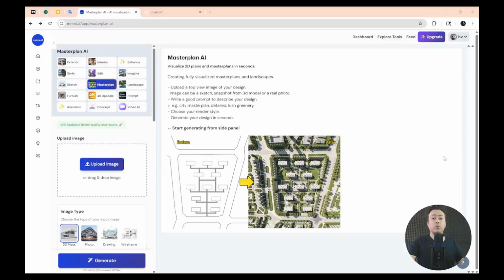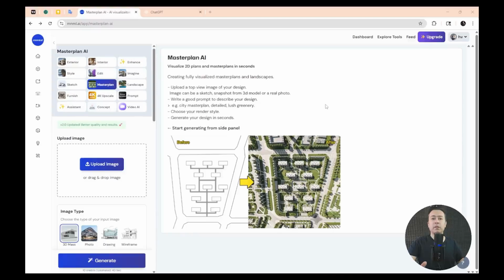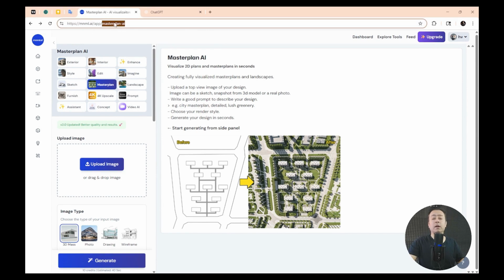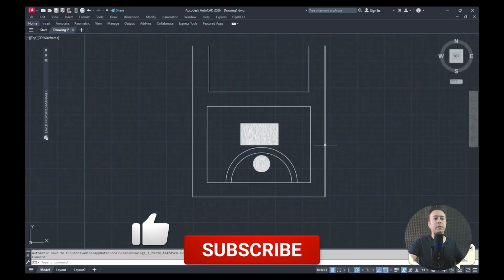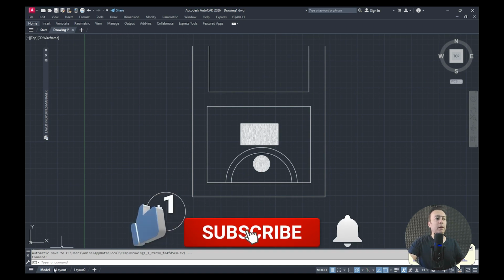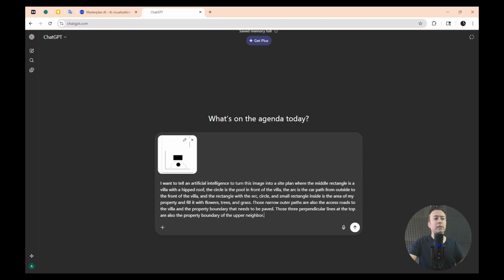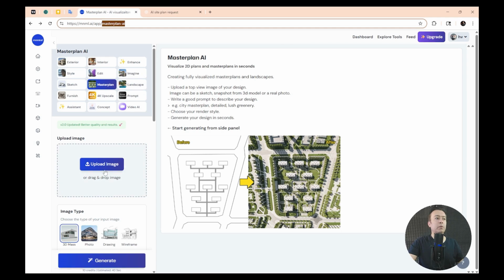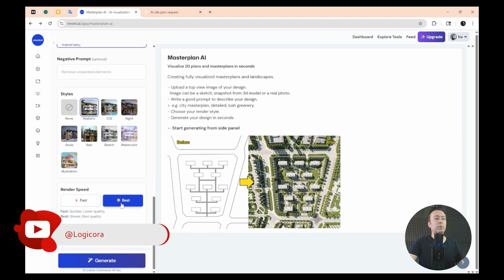Turn Simple Lines into a Complete Architectural Site Plan with AI | AutoCAD + AI Workflow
In this video, you’ll see how Artificial Intelligence can turn just a few simple drawn lines into a complete architectural site plan — including buildings, paths, and landscaping details — automatically!
We’ll explore how AI tools can analyze your sketch and generate a realistic, professional AutoCAD-style site plan in seconds.
Perfect for architects, students, and designers who want to save time and boost creativity with the power of AI.

If you’ve ever wondered how AI can help you go from concept to construction-ready plans, this video is for you!